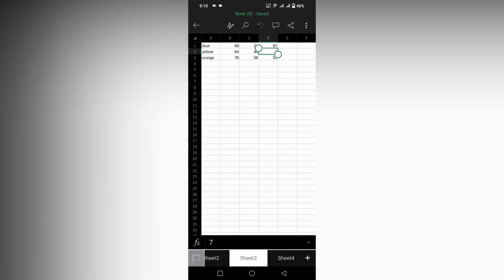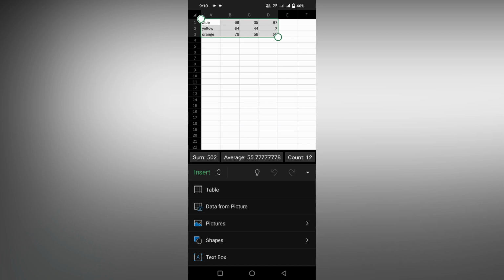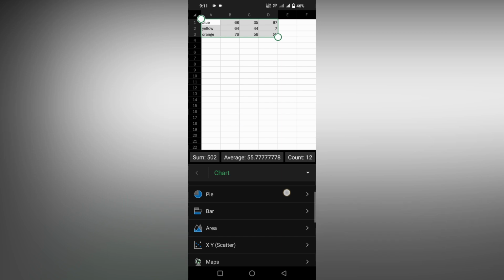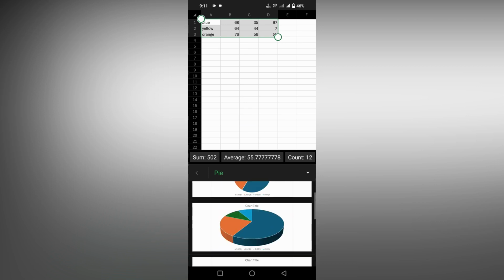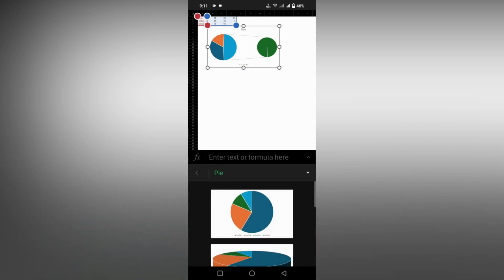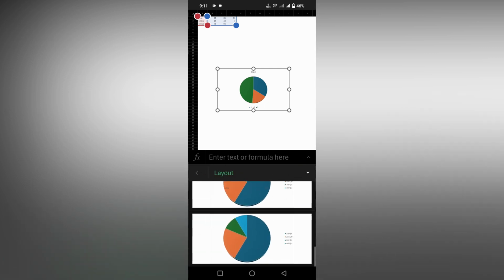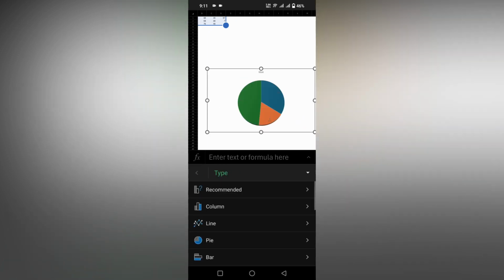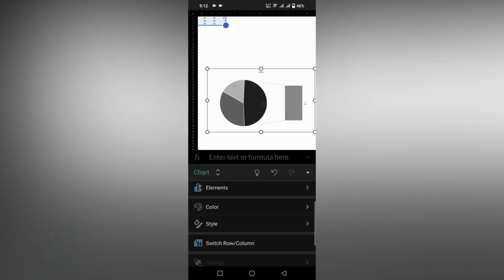How to insert pie chart in Microsoft excel mobile | insert pie chart on Microsoft excel mobile